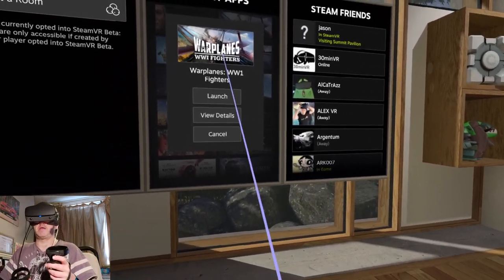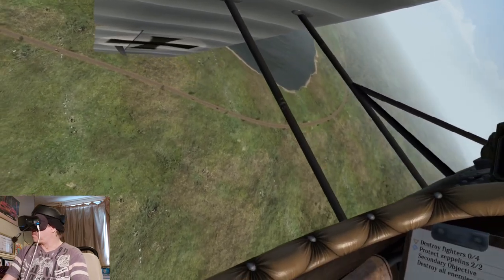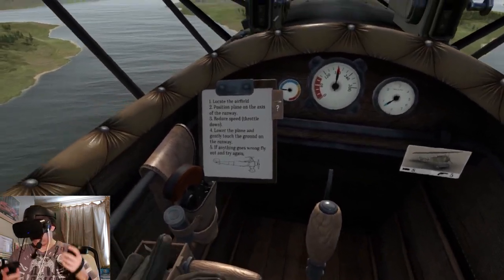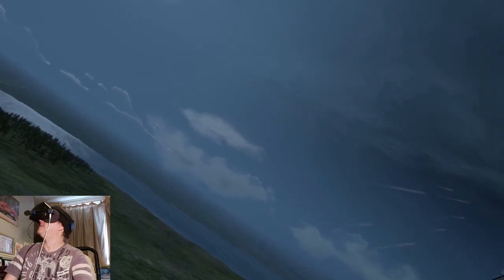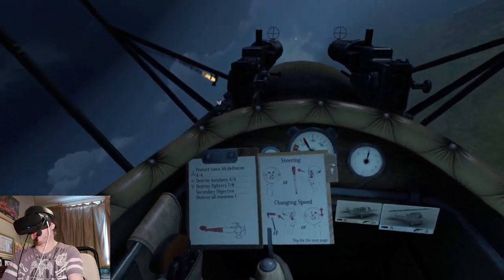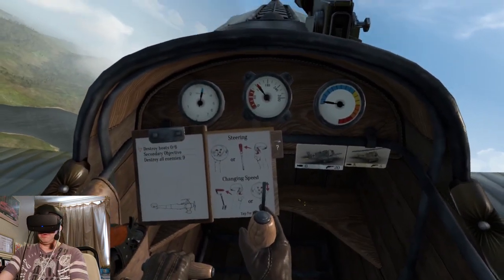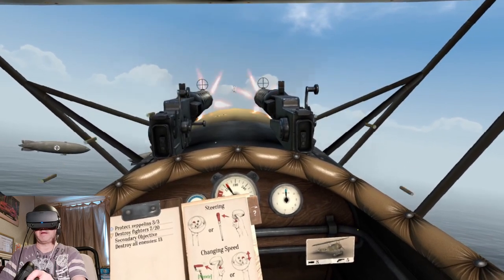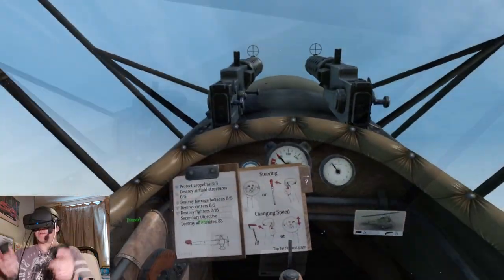Warplanes WW1 Fighters VR (Steam Edition) is SUPER IMMERSIVE! // Oculus Rift S // RTX 2070 Super.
My Quick Thoughts:
I prefer this game over modern VR flying games, (excluding Microsoft Flight Sim) becuase it demands skill to fly and takes away modern day aviation aids.

Game Details from the developers:
Become a pilot! Immerse in WW1 aerial combat like never before in a captivating VR experience. Be a pilot during the Great War in Warplanes: WW1 Fighters. No matter whether you prefer arcade games or flight simulators – a variety of options will let you adjust the game to your preferences.

☆ MY PC Specs:
☆ 16.0GB Ram